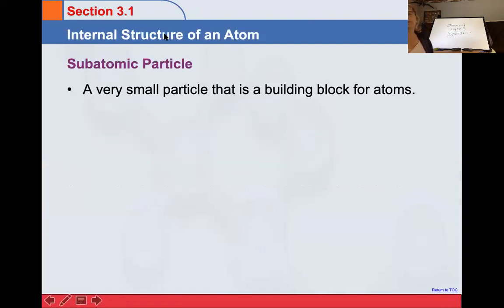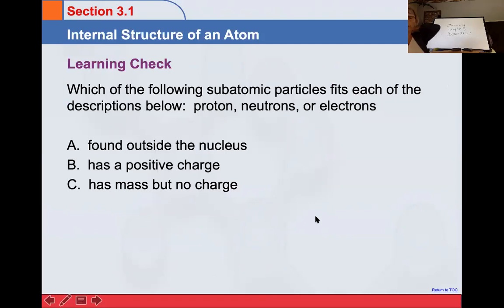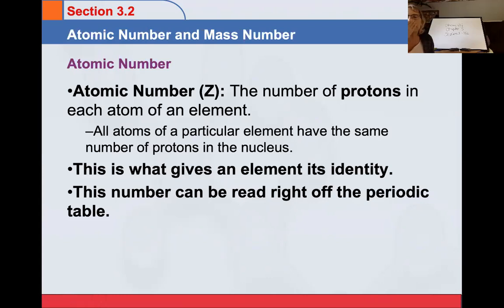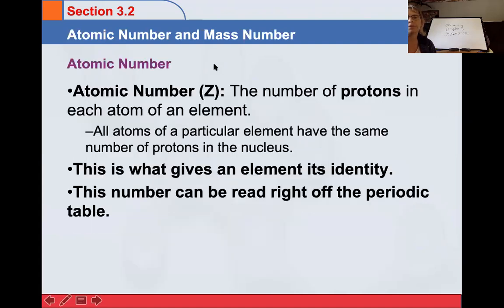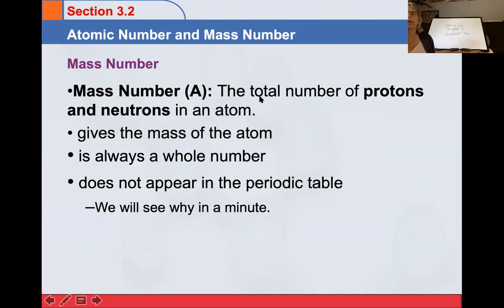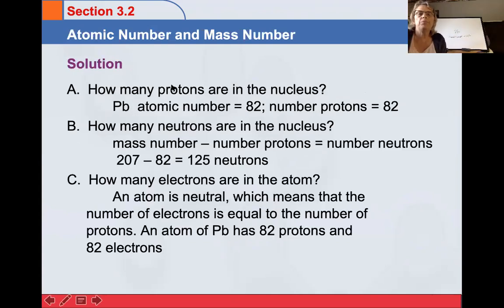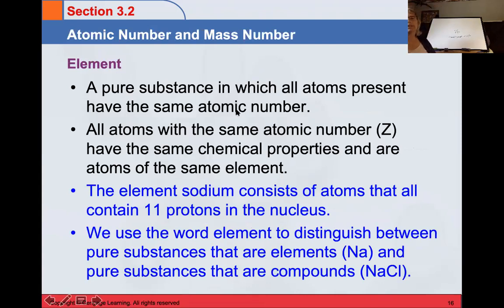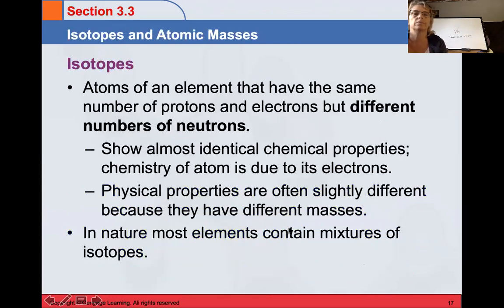Chem 121 Chapter 3 Section 3.1 - 3.2 Lecture